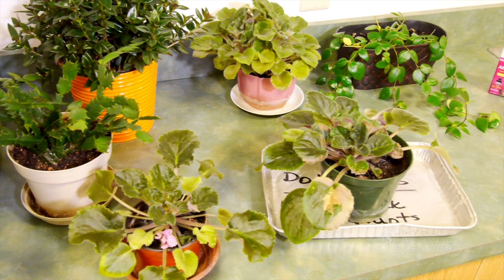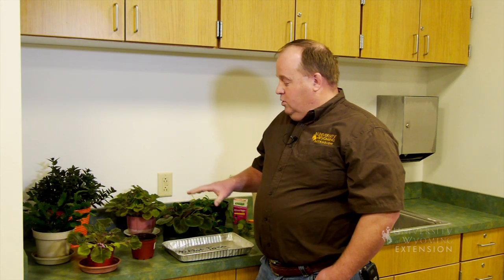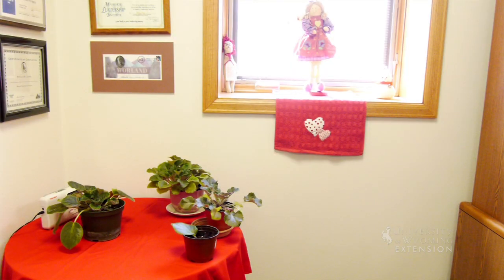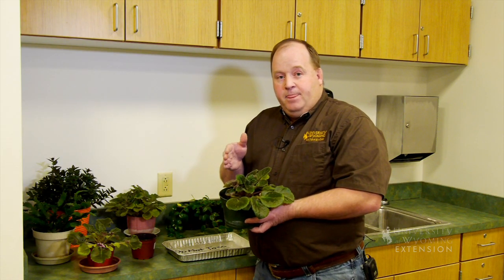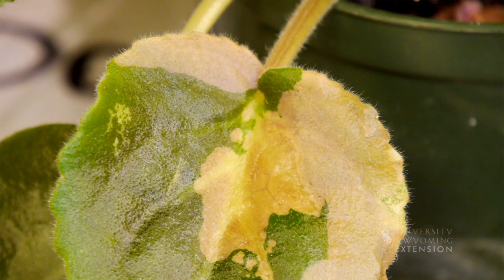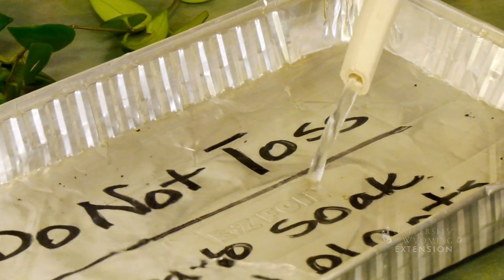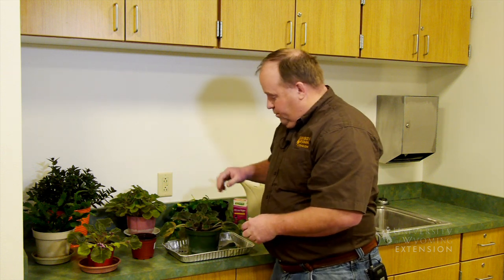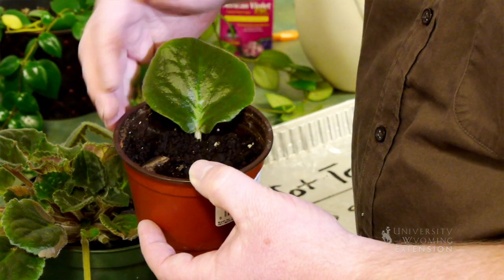Growing African Violets | From the Ground Up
If you're looking for an attractive house plant look no further than African Violet. A few simple tips can help ensure success.